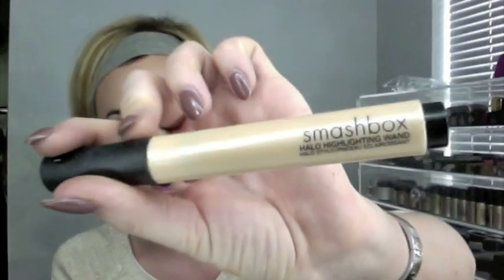Maria Fowler contour tutorial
my first attempt at a video sorry if i am talking too much ha xx